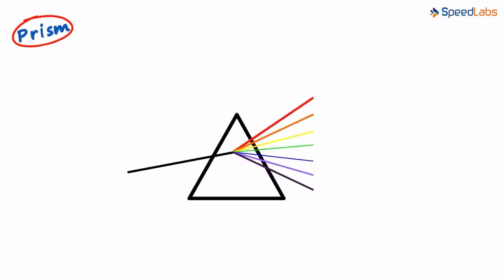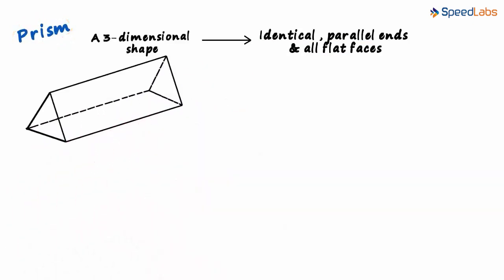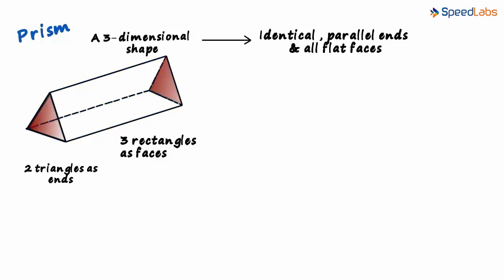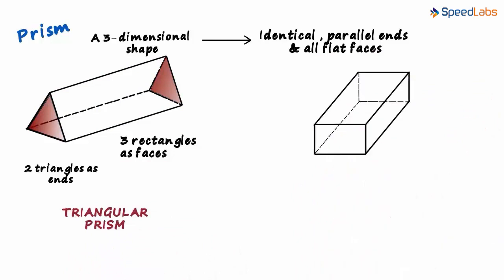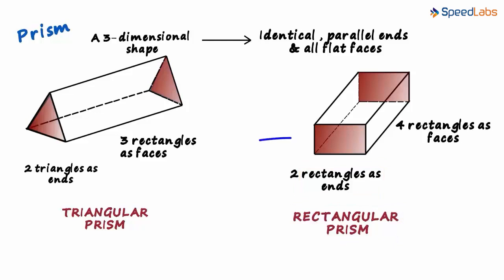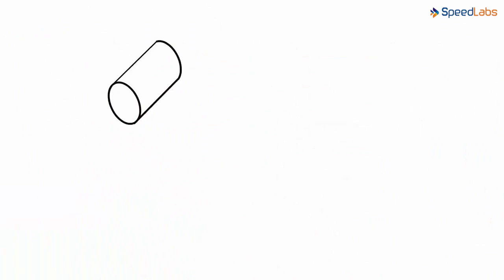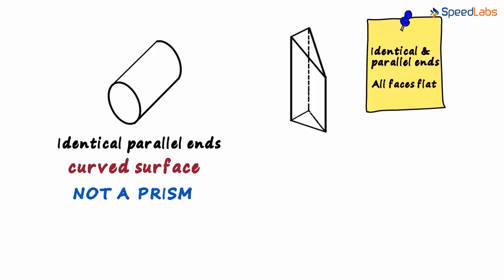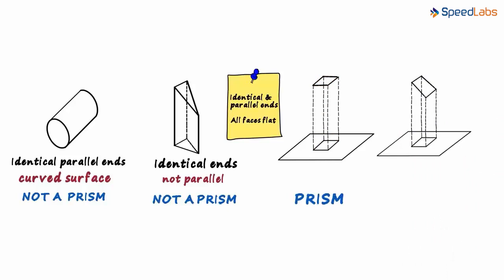Class-7-Mathematics-Ch-15-Visualising Solid Shapes-Topic- What is a Prism